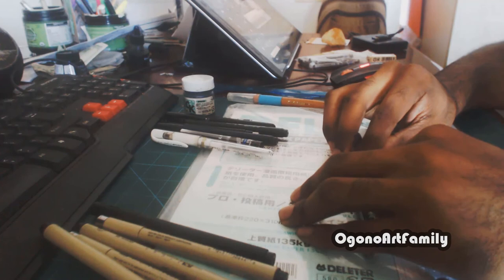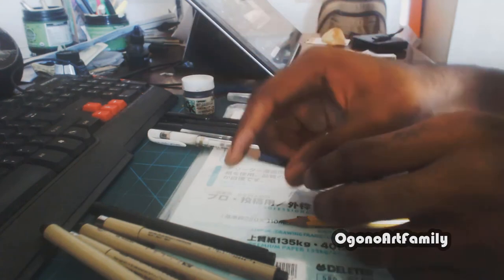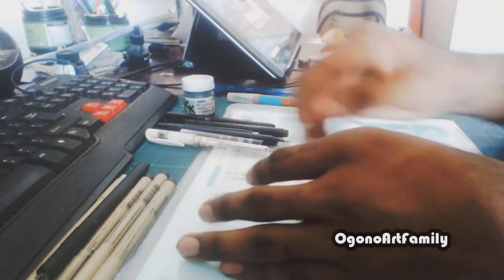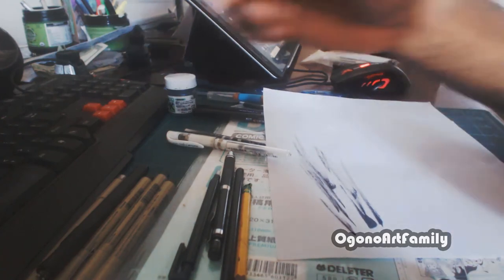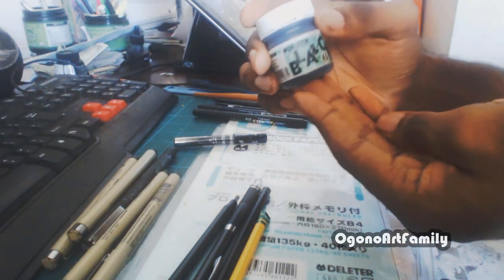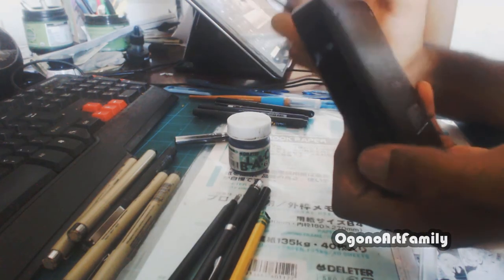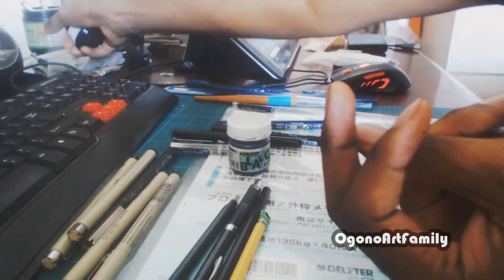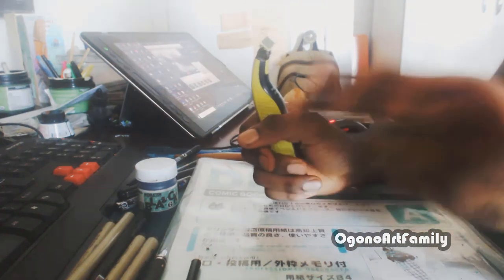My Art Supplies 2020 || (SECRETS REVEALED!!)